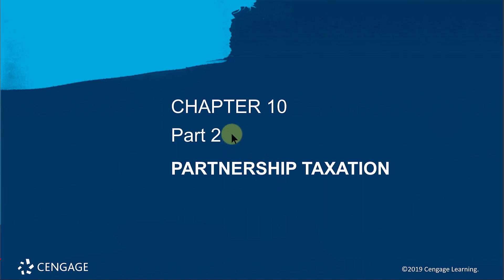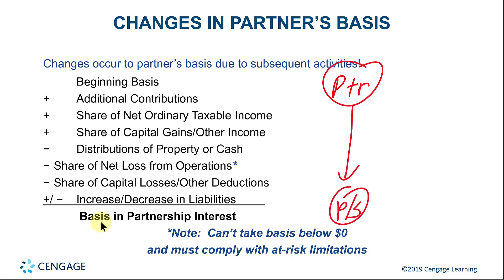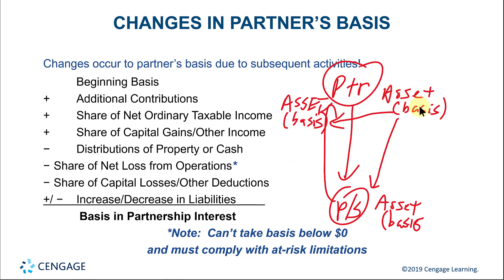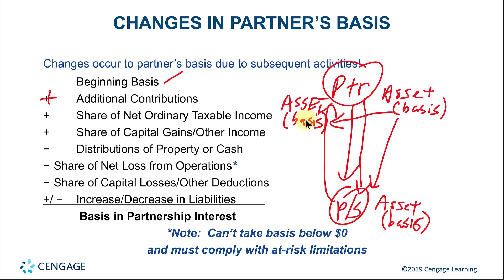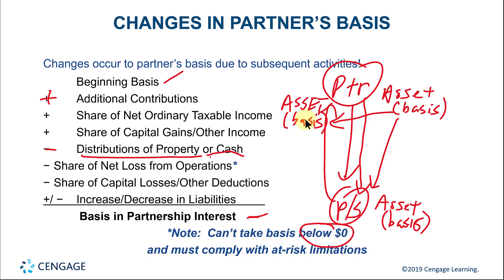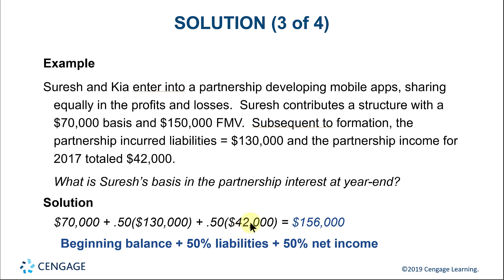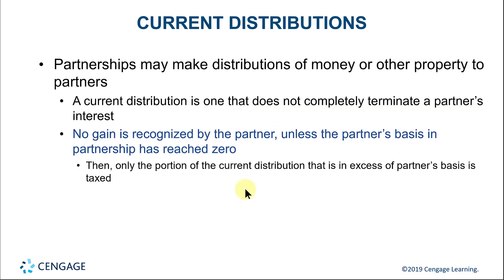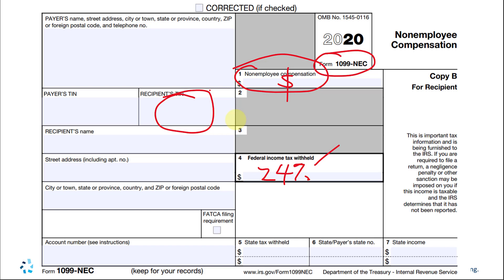Chapter 10, Part 2 - Partnership Interest Basis Calculation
ACC 137
Kauai CC